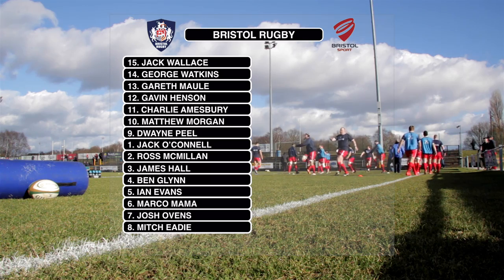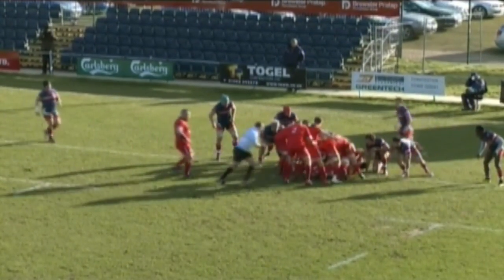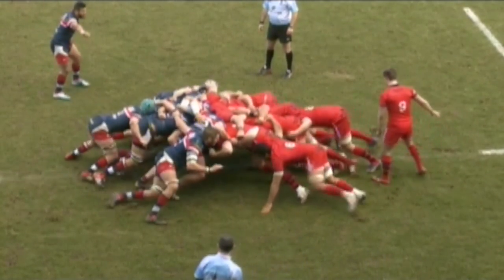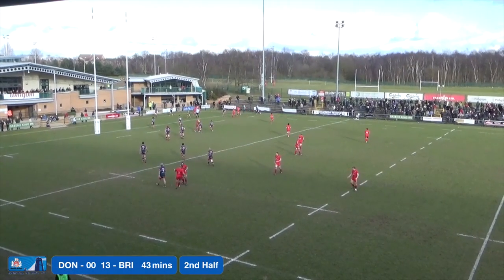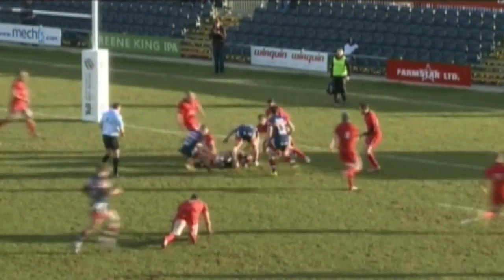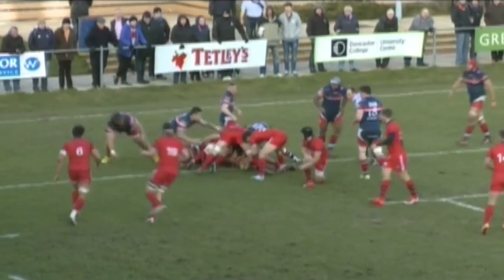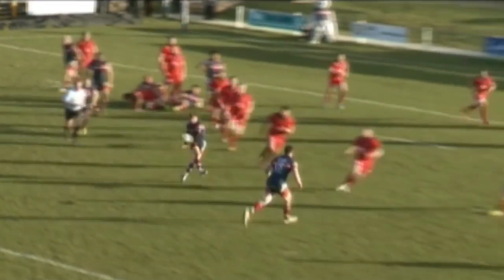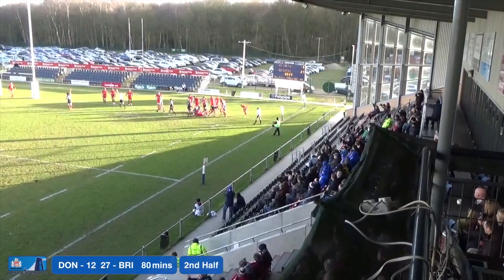GKIPA Championship: Doncaster Knights vs Bristol Rugby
Bristol Rugby made it three straight wins in the Greene King IPA Championship with a bonus point victory over Doncaster Knights at Castle Park.